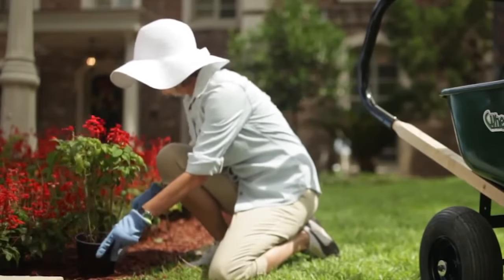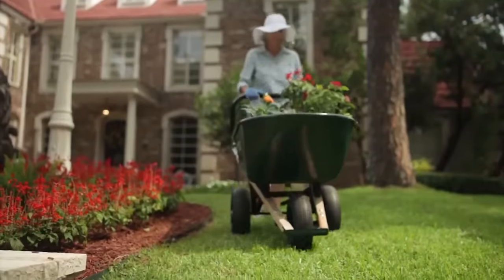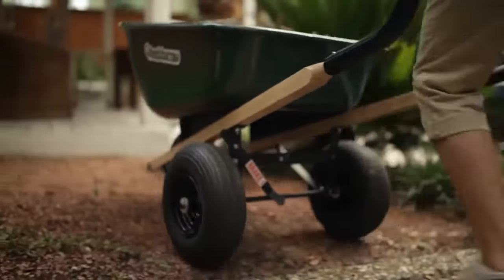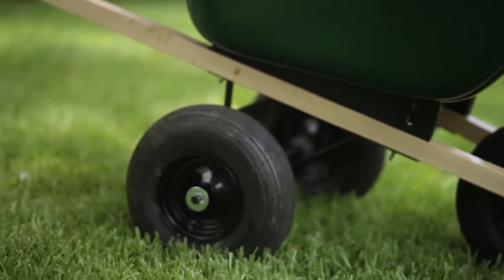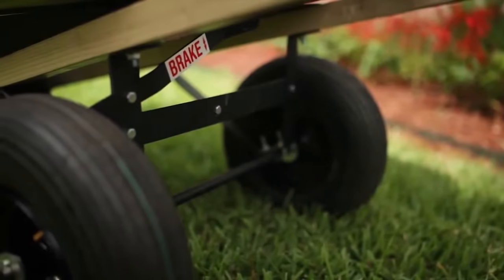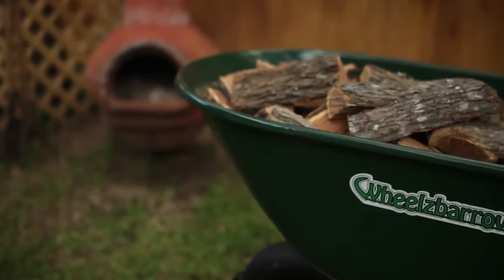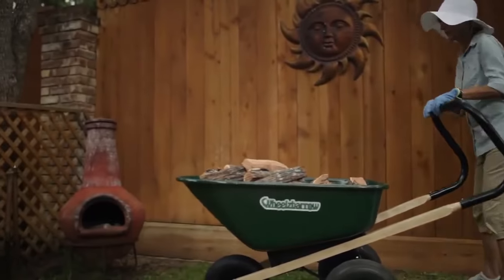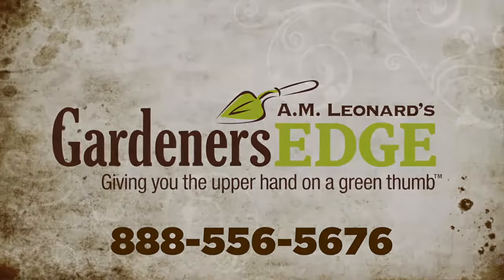Wheelzbarrow Garden Wheelbarrow | Gardeners Edge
Three wheels are better than two! A waist-high ergonomic handle engages your core to move the load. Much safer and mobile than a conventional two-wheeled wheelbarrow. No more heavy lifting, no more over-turned loads, and no more fighting to keep your load balanced.

Great for moving firewood, chores in the garden, on the construction site, in the stable and on the farm. Reduce your aches and pains from moving mulch, soil, plants, and rock. Easily spin 360 degrees on the rear wheels. Brake included for work on inclines. 6 cubic foot metal tray. Amish designed and manufactured in the USA.